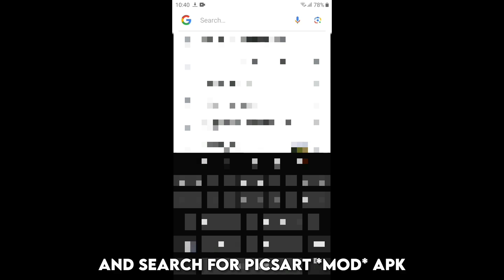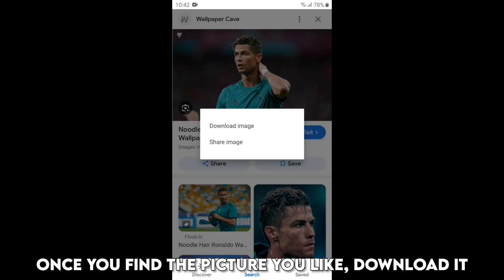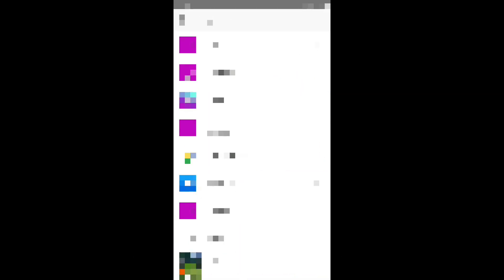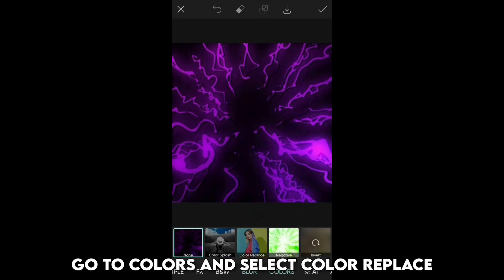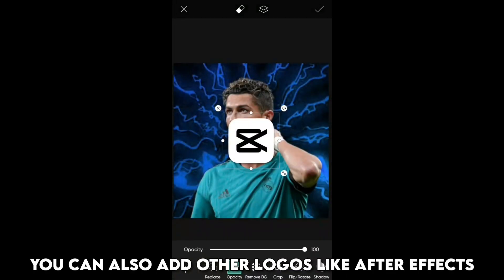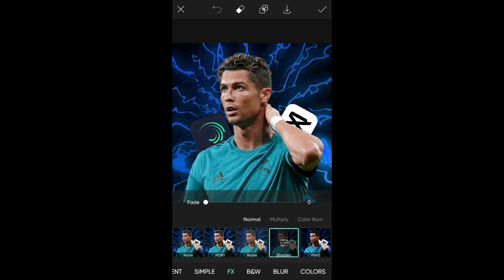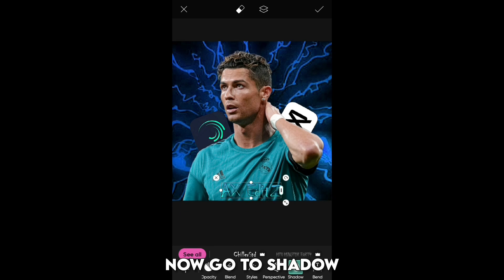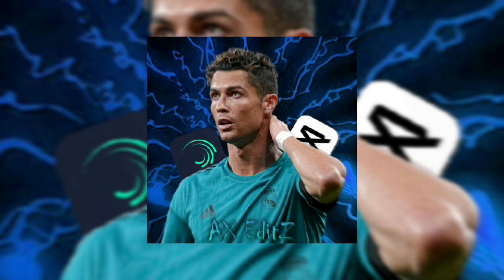Football PFP Tutorial • Simple And Easy PFP Using Picsart • PFP Tutorial🔥💫 •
0:00 Intro
0:09 Picasrt Premium Mod
0:24 Player Picture
0:54 Remove Background (Inshot)
1:19 PFP Backgrounds (Picsart)
2:28 Making The PFP
3:26 Watermark
4:23 Blur Effect
4:41 Outro